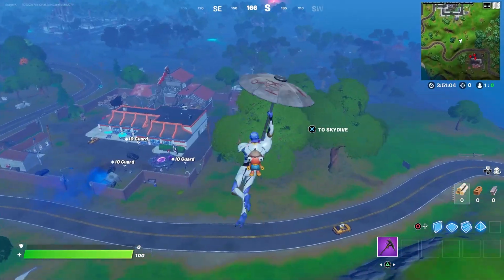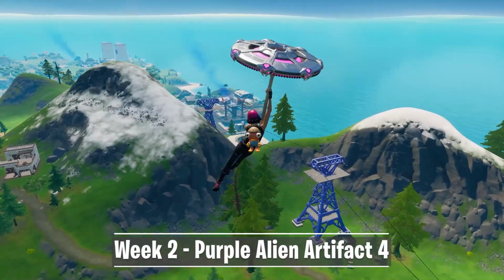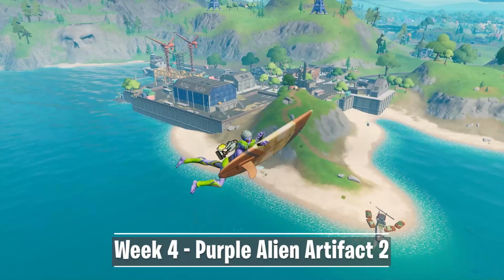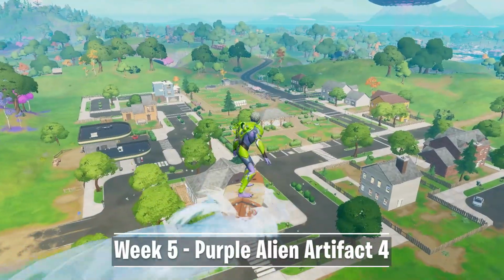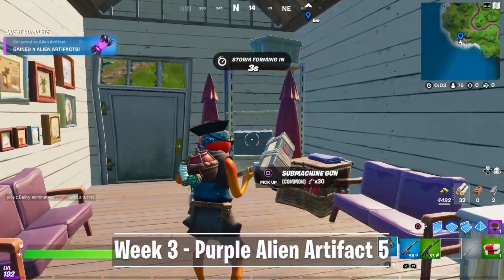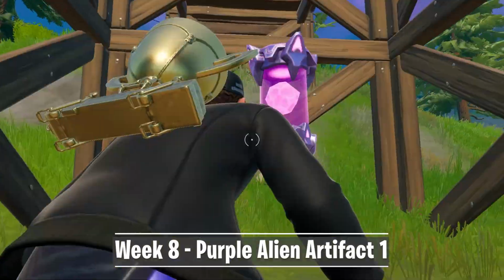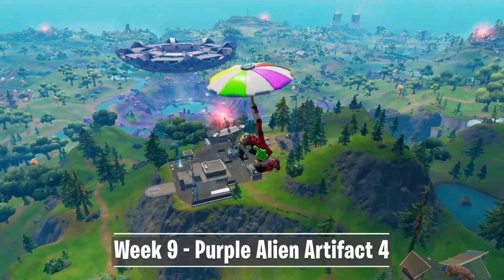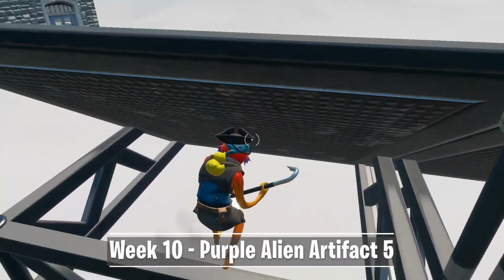ALL 50 ARTIFACTS FORTNITE (WEEK 1 - 10)! Compilation w/ all locations, customize Kymera [Season 7]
Full Compilation of All 50 Alien Artifact Locations in Fortnite (Week 1 - 10).
Collect Alien Artifacts to Customize Battle Pass Skin Kymera!

00:00 Intro
00:11 Week 1
01:23 Week 2
02:45 Week 3
03:57 Week 4
05:25 Week 5
06:53 Week 6
08:16 Week 7
10:18 Week 8
11:58 Week 9
13:21 Week 10
14:47 All 50 Artifacts (Map)

Use code: RUTGERK in the item shop!

Become part of the community as a member to get access to perks: